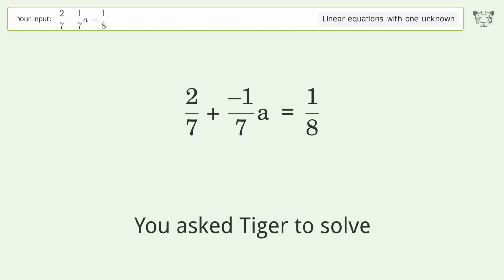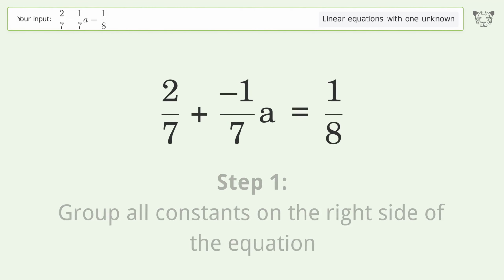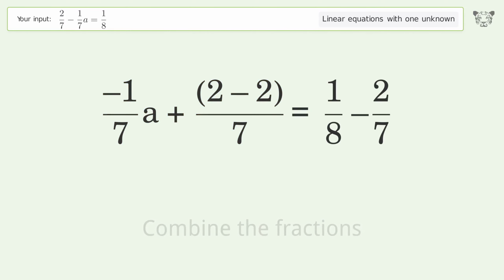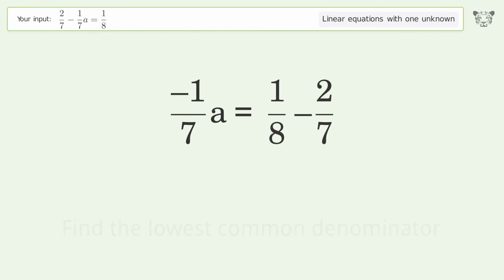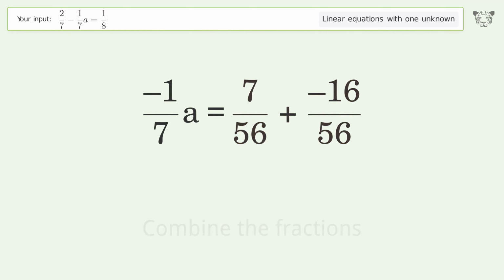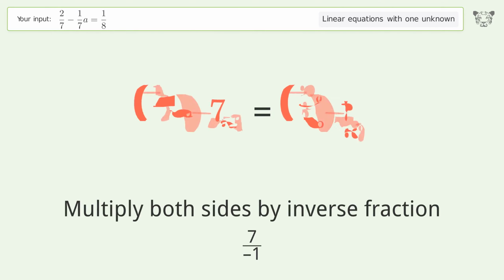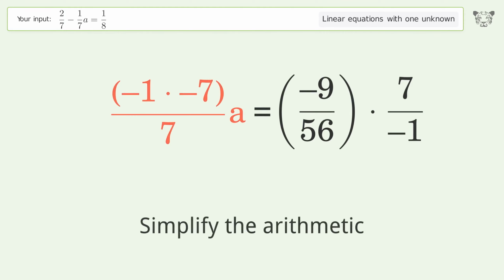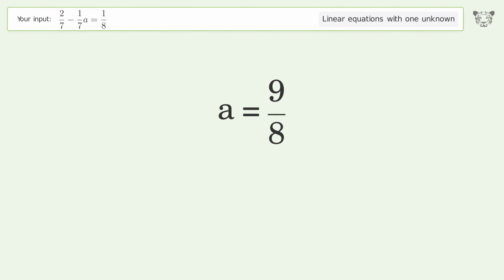Solve 2/7-1/7a=1/8: Linear Equation Video Solution | Tiger Algebra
Struggling with 2/7-1/7a=1/8? Watch our step-by-step video on Tiger Algebra to master this linear equation effortlessly.